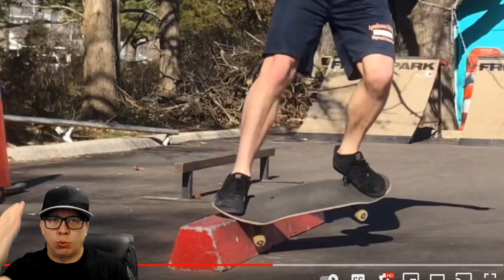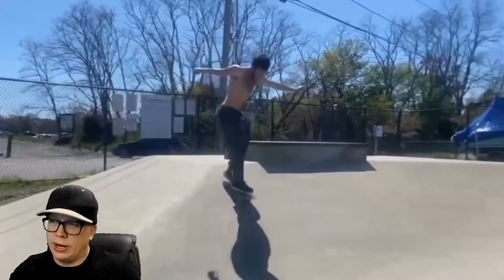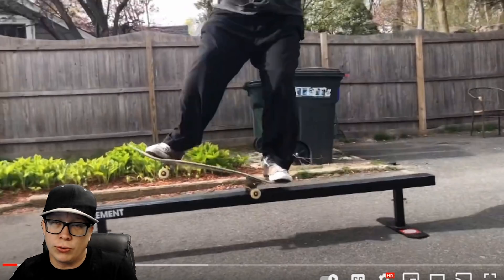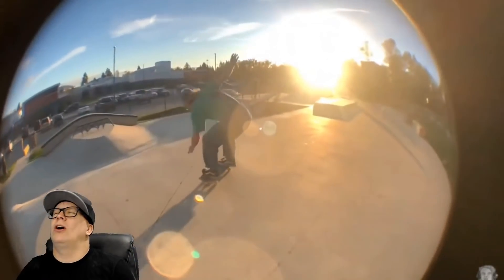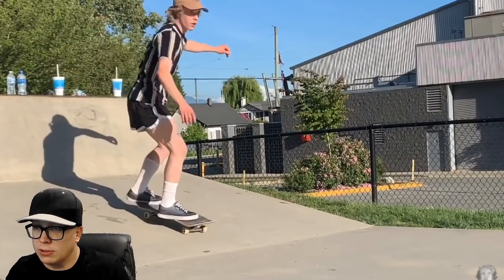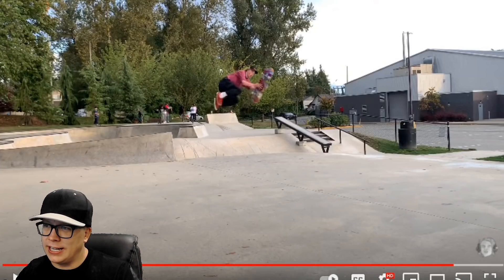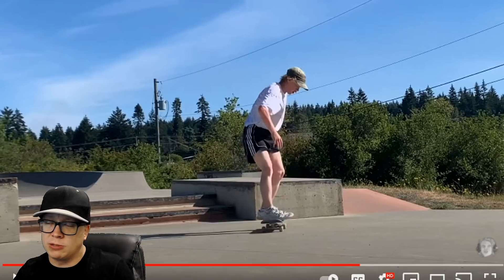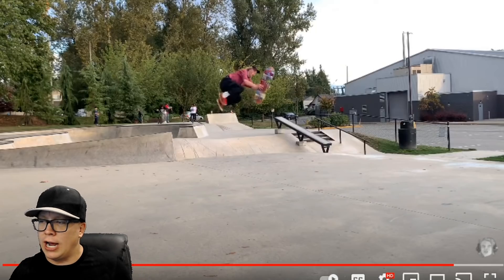Ninja Review #228: (WHAT DO YOU EVEN CALL THIS?) Early Grab Nonsense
I think the grabbing of the board then randomly flipping it with your hands is complete nonsense but I'm curious to see what you guys think.